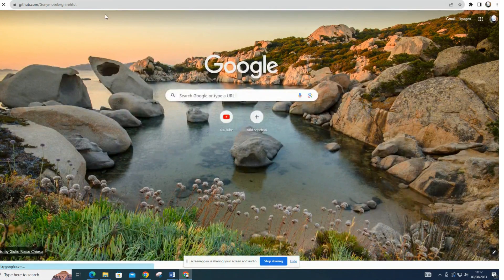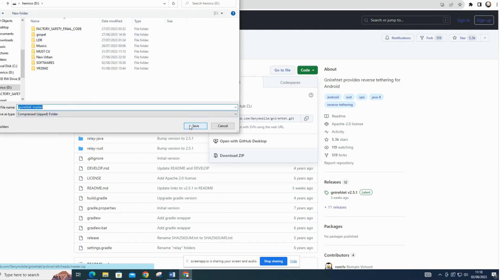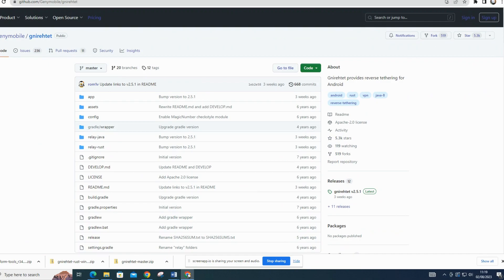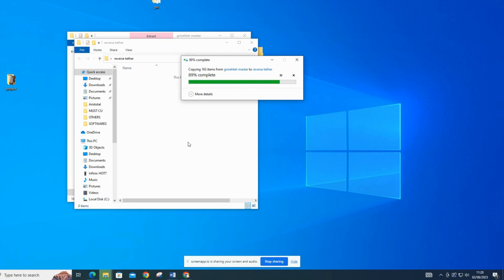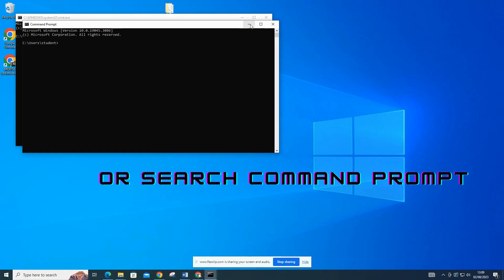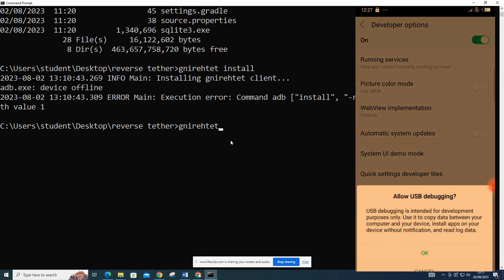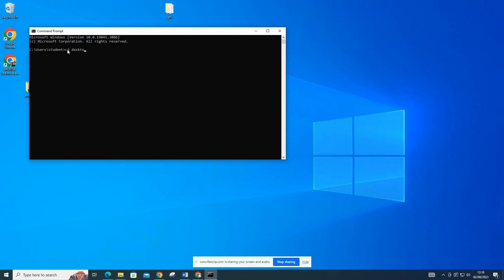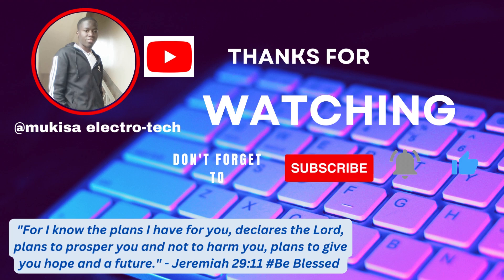Share your PC internet with your android phone using USB cable/ Guide to Mastering Reverse Tethering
Are you tired of being limited by your mobile device's internet connectivity? Look no further! Welcome to our comprehensive guide on reverse tethering, the game-changing technique that allows you to share your computer's internet connection with your mobile device.

In this video, we'll walk you through the step-by-step process of setting up reverse tethering on both Windows and macOS/Linux. You'll learn how to download and install the necessary tools, establish the connection between your computer and Android device, and enjoy seamless internet access right on your mobile device.

Join us on this tech journey as we uncover the benefits and potential of reverse tethering. Say goodbye to data limitations and embrace the freedom of surfing the web using your computer's internet connection. Whether you're a tech enthusiast, a digital nomad, or simply looking to enhance your mobile experience, reverse tethering has got you covered!

Don't miss out on this empowering tutorial. Unlock the full potential of your devices with reverse tethering and let the world be your virtual playground. Let's get connected and take control of your internet destiny today!